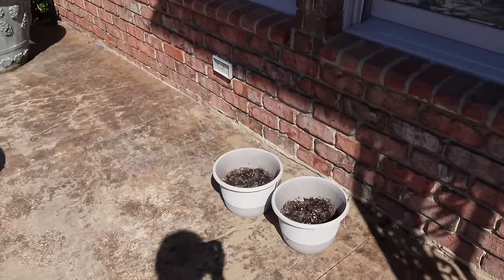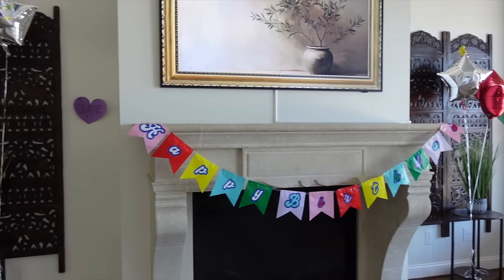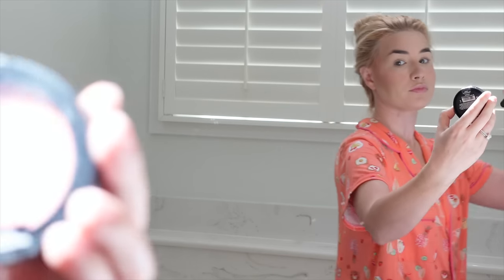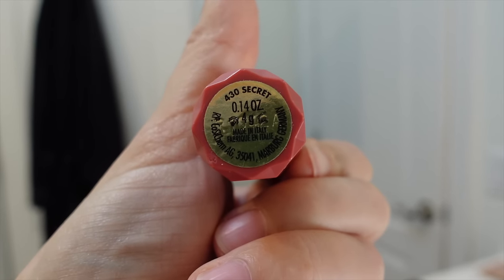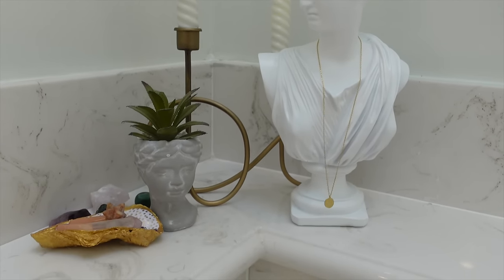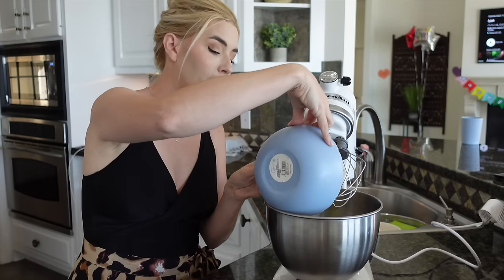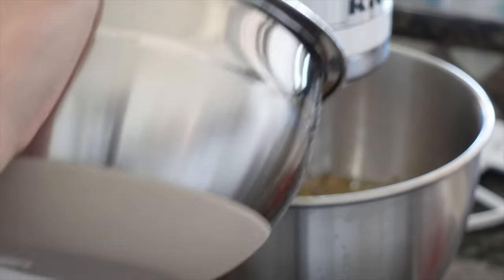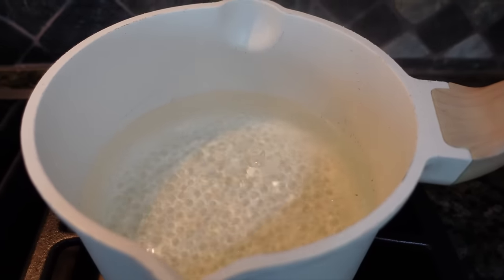☀️SPRING MORNING ROUTINE 2024, CLEANING MOTIVATION, GARDENING, SOURDOUGH BREAD & COOKIES LoveMeg 2.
SPRING MORNING ROUTINE 2024, CLEANING MOTIVATION, GARDENING,  SOURDOUGH BREAD & COOKIES LoveMeg 2.0